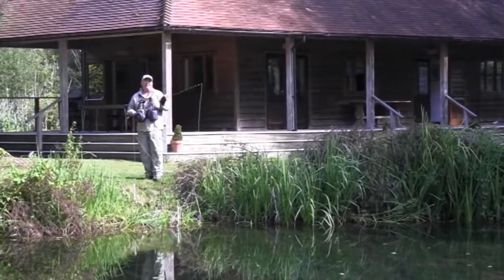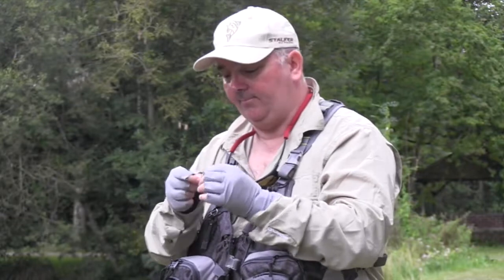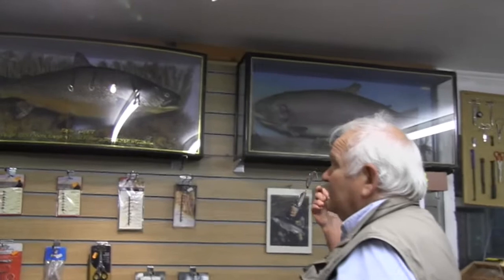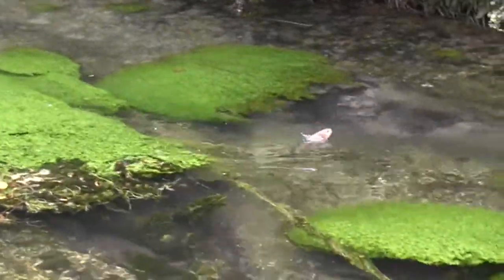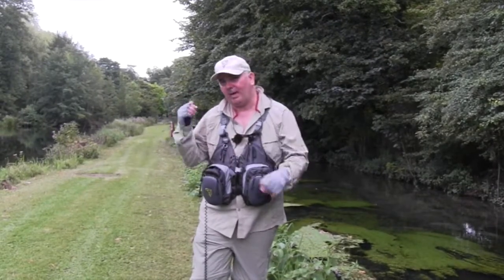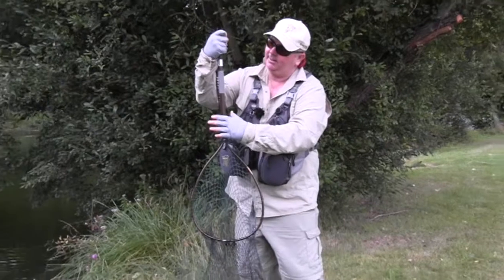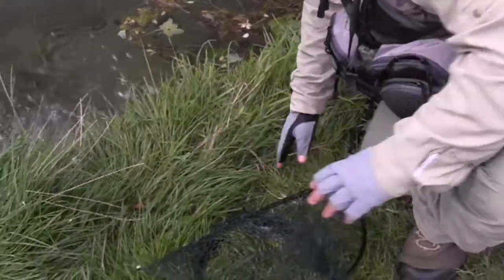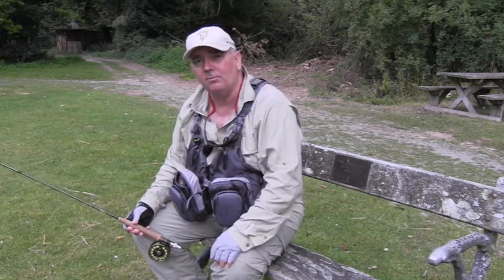Avington Lakes UK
The first affordable premier trout lakes that literally changed the face of fly fishing in the UK. With a crystal chalk stream feeding and flowing alongside these stunning lakes, and sight fishing to trout averaging 4lb and exceeding 20lb... well its simply a destination that you must visit...